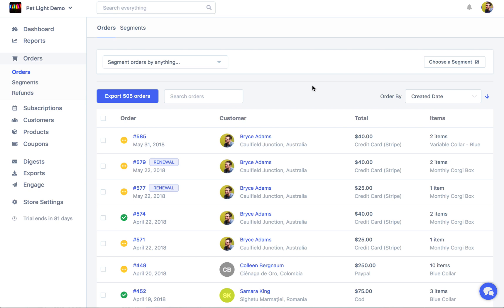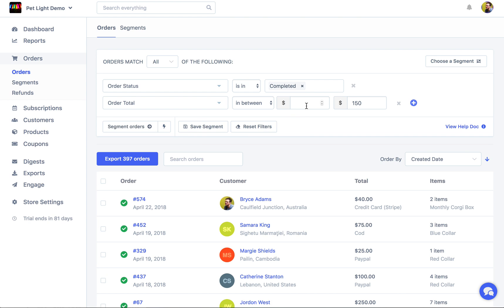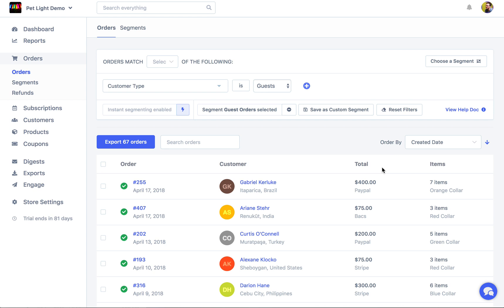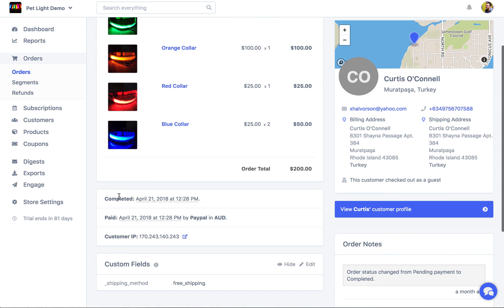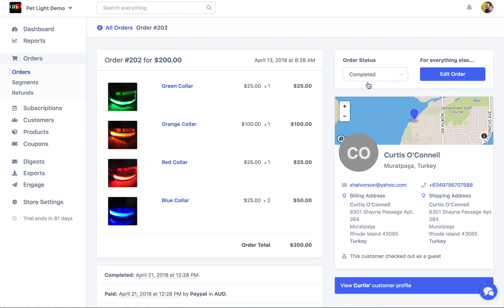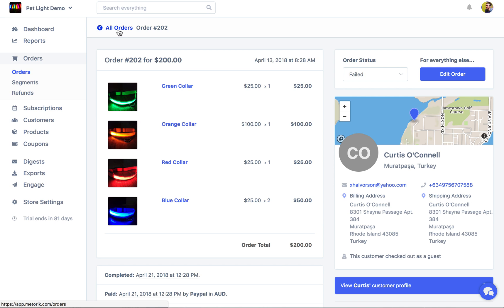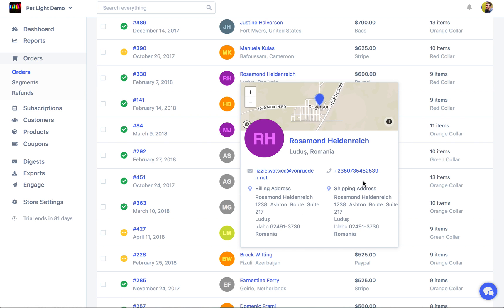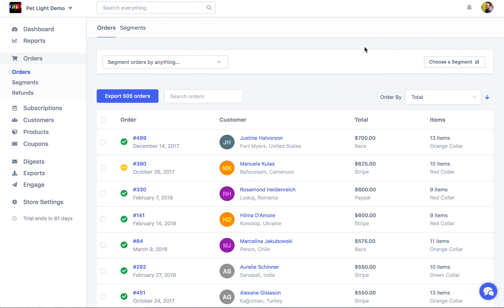Orders [Metorik]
In this video, we look at how orders work inside of Metorik, with order segmenting, exporting, sorting, searching, management, and more.